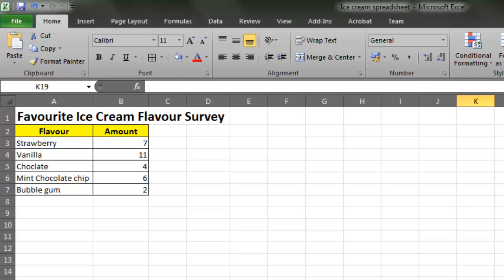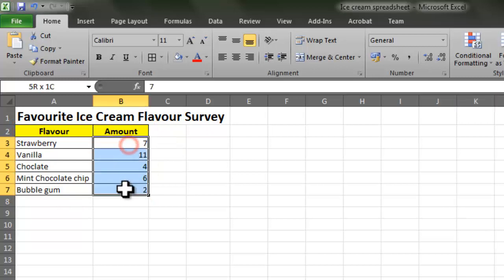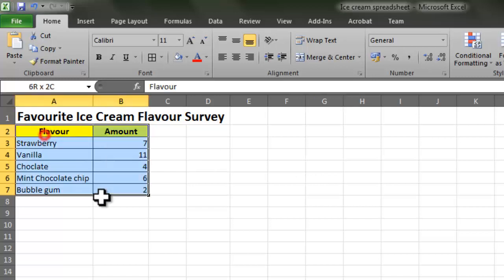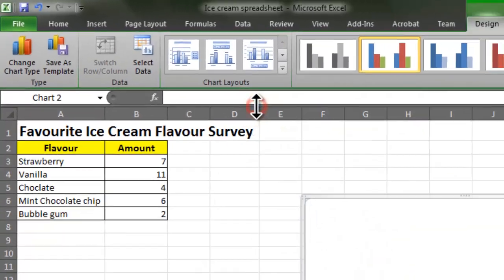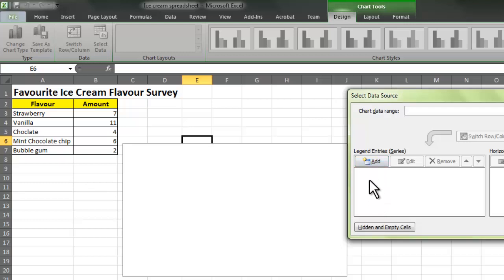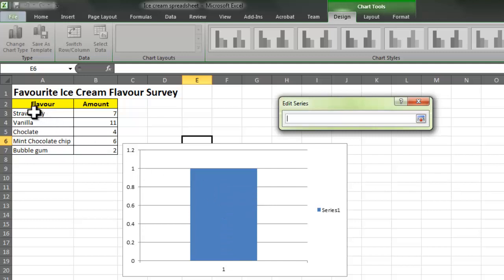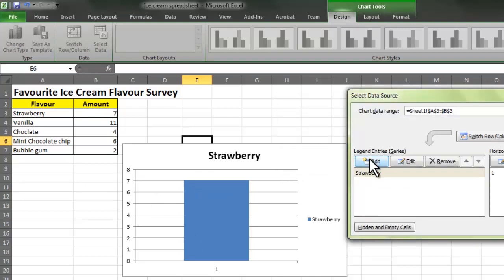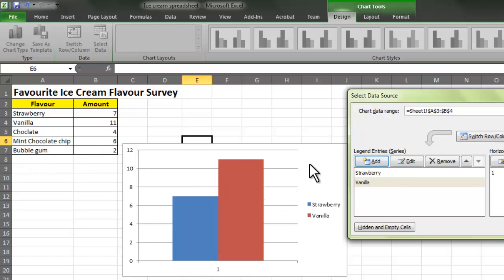Excel-Selecting Data For Your Chart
Used as part of a Year 7 lesson (7th grade) about creating charts in Microsoft Excel. This is part of an introduction to using spreadsheets.